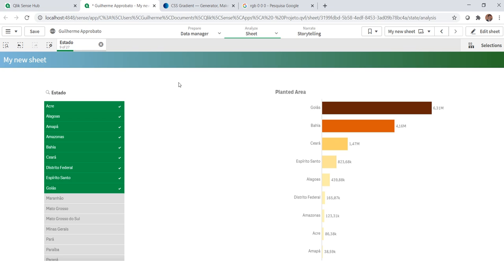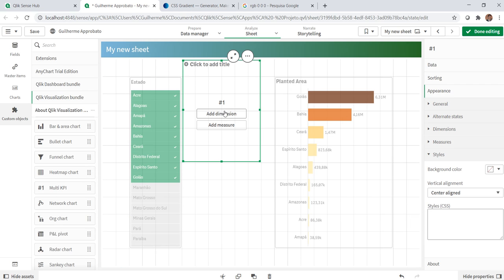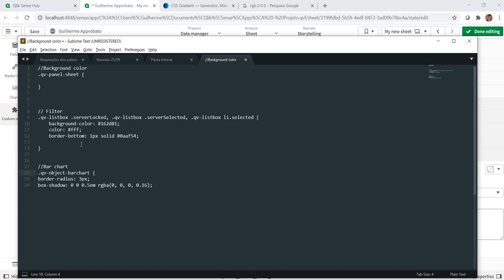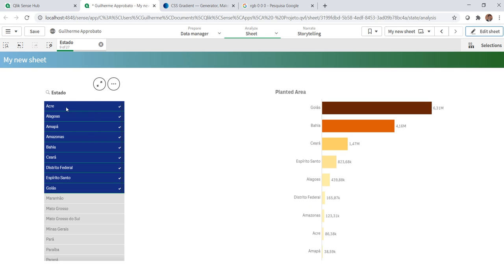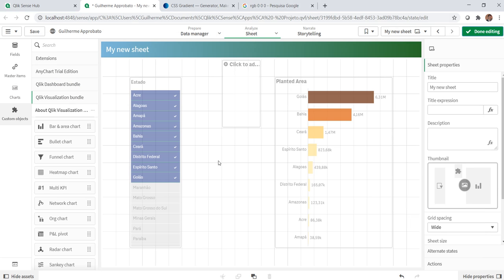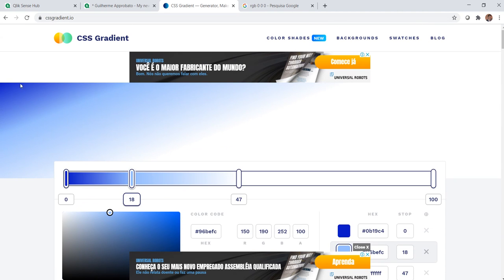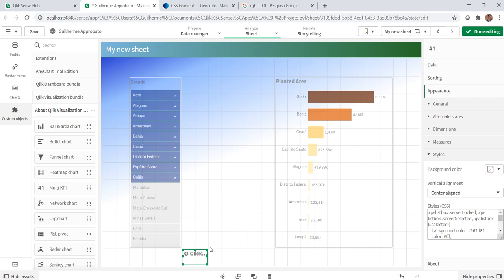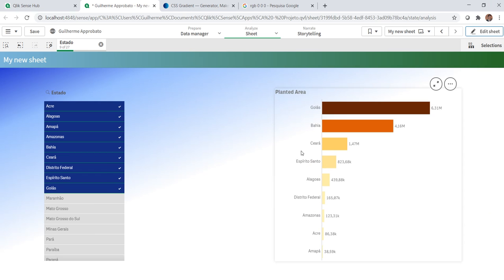Customize Qlik css without themes - Change background and colors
*2025 Update - The Multi KPI object will be removed from Qlik. Similar customization can be achieve with new functionalities that were implemented, but unfortunately so far we won't be able to edit the elements of an individual sheet as described in this video.

A non-conventional way to change the css elements from the page, using the multi KPI object.

CSS used in this video:
//Background color
.qv-panel-sheet {
background: linear-gradient(159deg, rgba(11,25,196,1) 0%, rgba(150,190,252,1) 18%, rgba(255,255,255,1) 47%, rgba(255,255,255,1) 100%) }

// Filter
.qv-listbox .serverLocked, .qv-listbox .serverSelected, .qv-listbox li.selected {
background-color: 162d81;
color: fff;
border-bottom: 1px solid 0aaf54;}

//Bar chart
.qv-object-barchart {
border-radius: 3px;
box-shadow: 0 0 0.5em rgba(0, 0, 0, 0.16);}